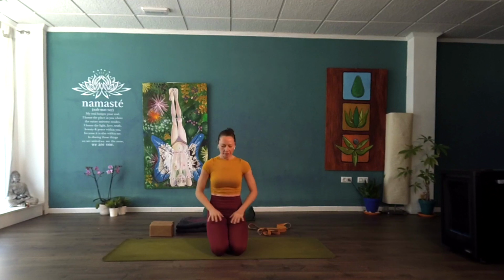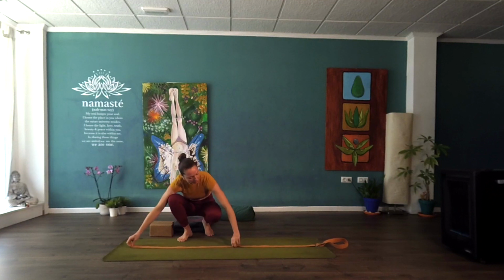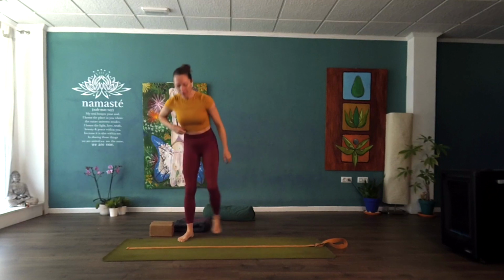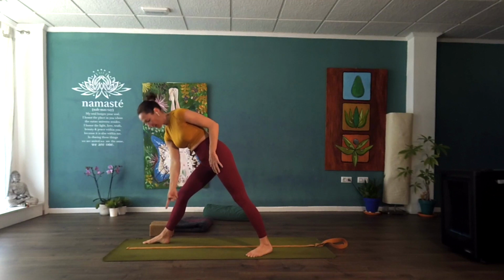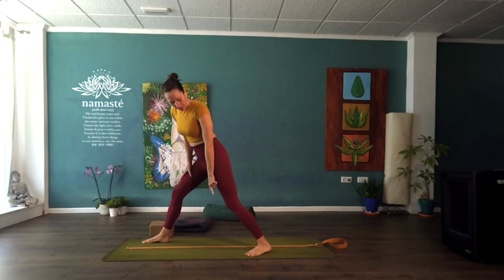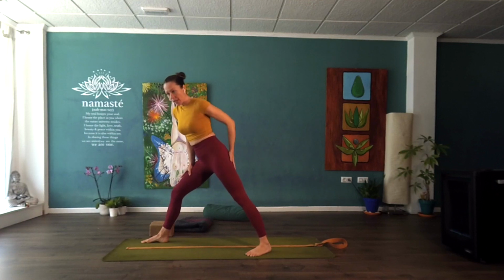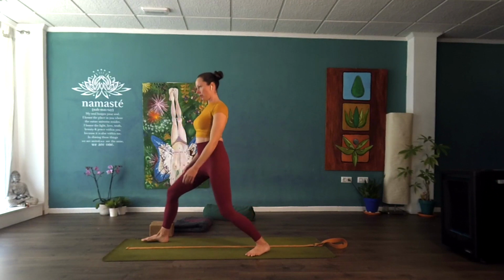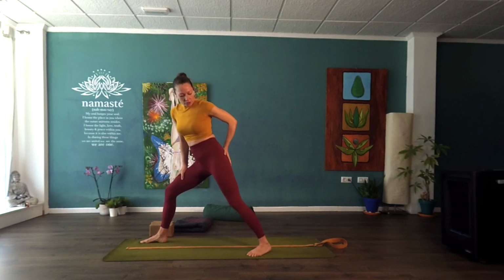Free Yoga Tutorial Healthy hips and knees in warrior 1- How to prevent and heal knee pain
Amanda Dee is a 200hr & 500hr E-RYT (experienced registered yoga teacher) with more than 18,000 hours of teaching under her belt in some of the best yoga centers in New York City and around the world. During the past 19 years, she has led and continues to lead many workshops and yoga retreats world-wide, she opened a successful yoga center in Manhattan and now in Spain. She is the founder of Sun Salute Retreats (hosting and producing retreats for many established yoga teachers).

She studied advanced anatomy with world renowned teachers such Leslie Kaminoff, Tom Myers, and Zach Dacuk. She also studied and worked for many years with Schuyler Grant the creator of Kula Yoga and the Wanderlust yoga festival. Amanda's is the creator of the REALIGN yoga method which mixes together her experience as a professional dancer, and bodywork, her deep understanding of anatomy and the bio mechanics of how the body works, with creative choreography/sequencing and the ancient practice of yoga theory and meditation into one method.